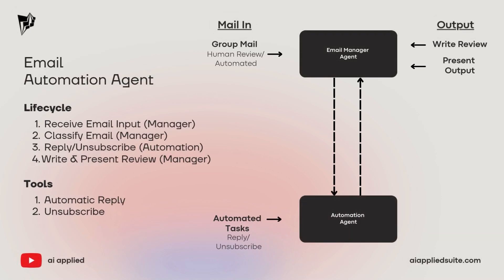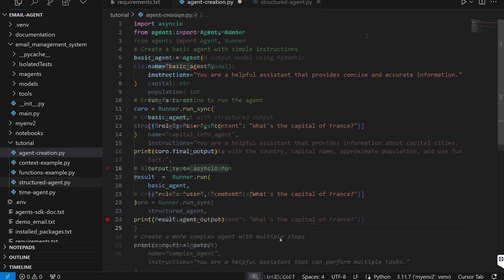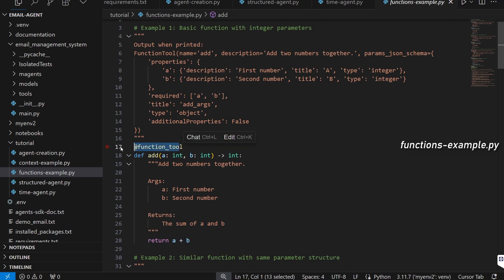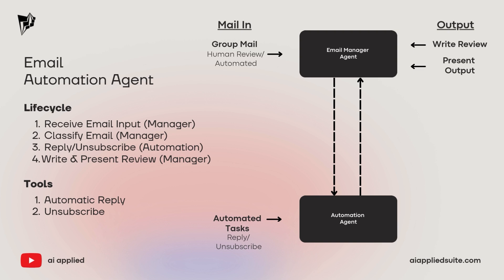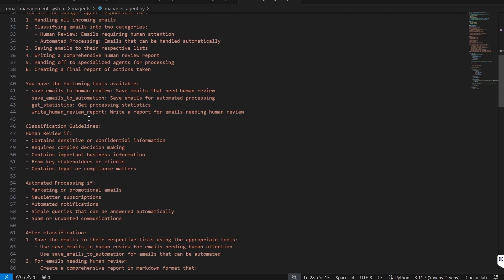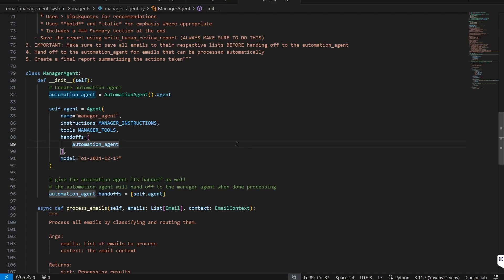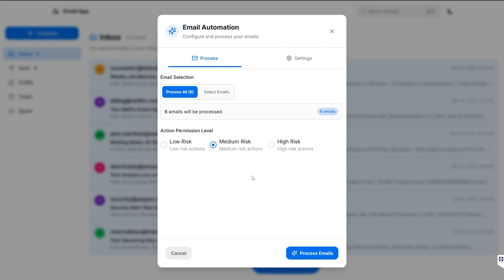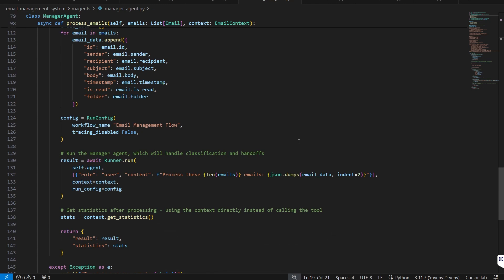Agents SDK Masterclass: Easily Build Advanced AI Agents in 2025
Learn how to build and deploy AI agents using Agents SDK in this complete step-by-step course. Whether you're a beginner or an experienced developer, this guide covers everything from the basics to advanced AI automation. By the end, you'll have a deep understanding of how to create, customize, and optimize AI agents for real-world applications. Perfect for anyone looking to stay ahead in AI development in 2025!